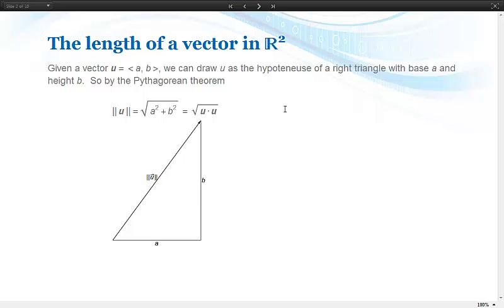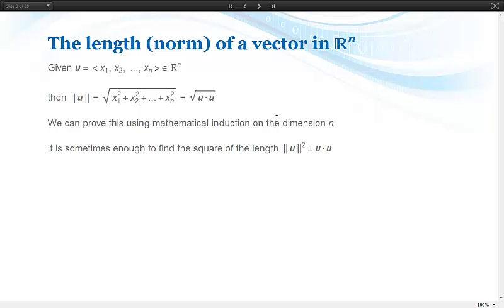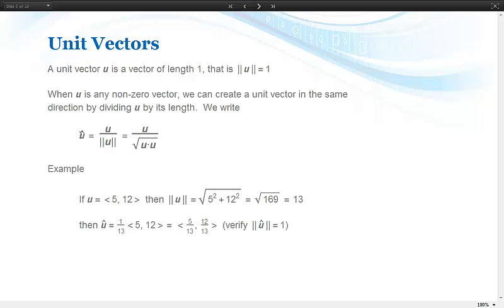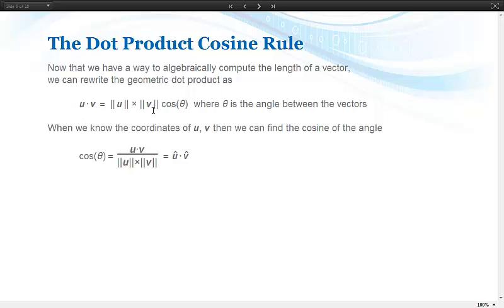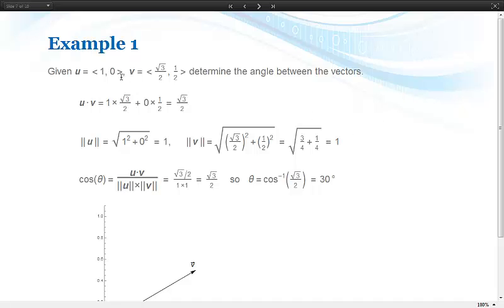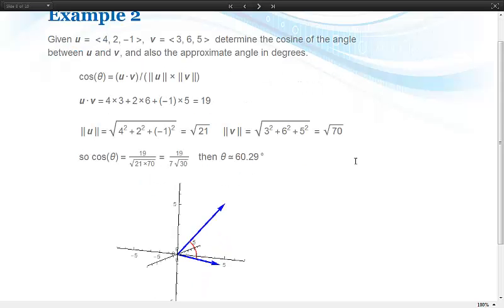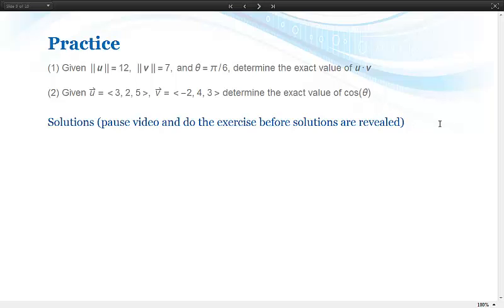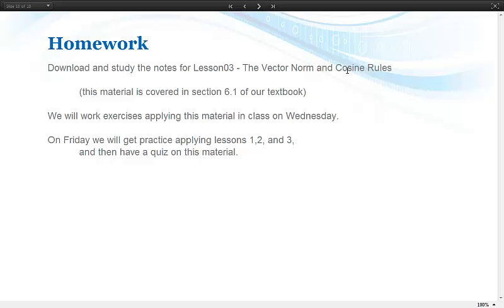Math260 Lesson03 VectorNormAndCosineRules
This video discusses the length of a vector, unit vectors and using the geometric form of the vector dot product to compute the angle between two vectors.